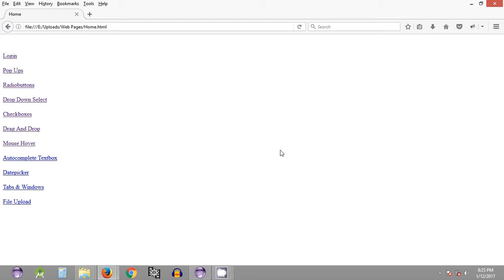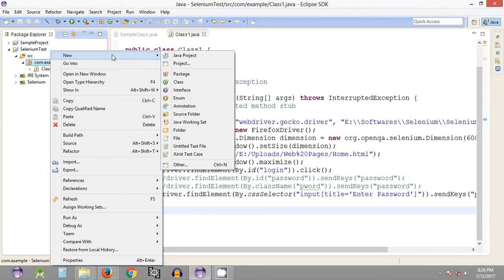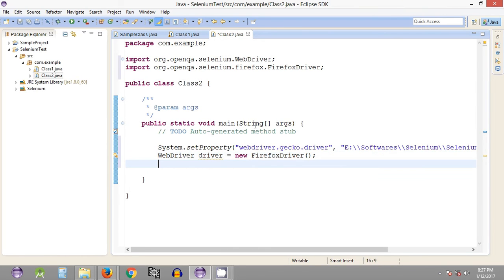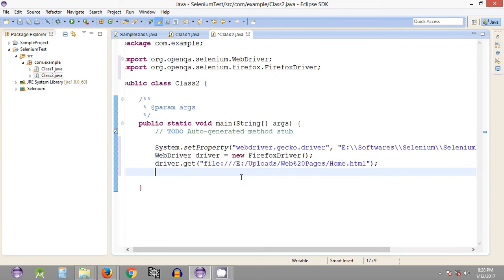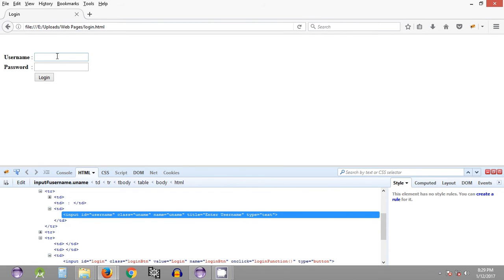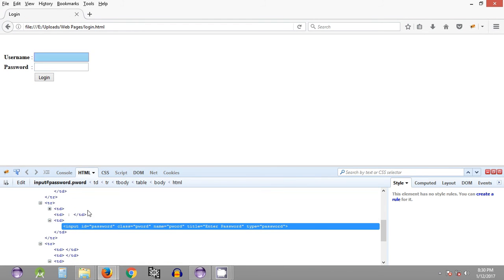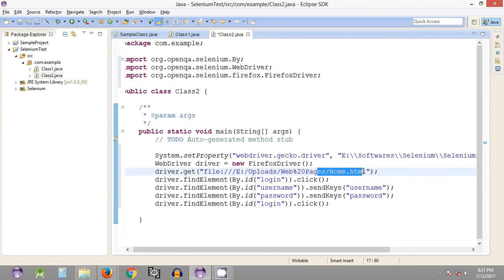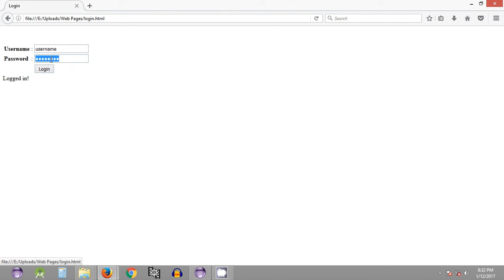Selenium Tutorial #19 - Login using Selenium WebDriver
This video explains how we can use Selenium WebDriver API to send data to AUT (Application under test - Web Page) and click on a button on a Web Page